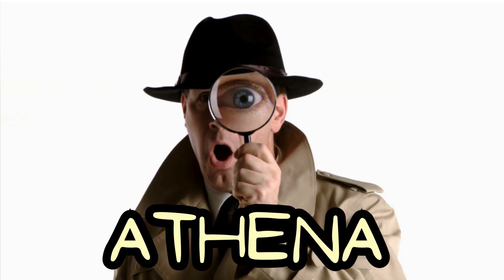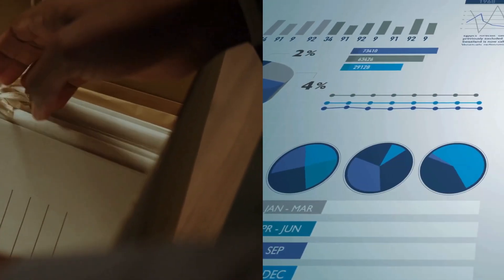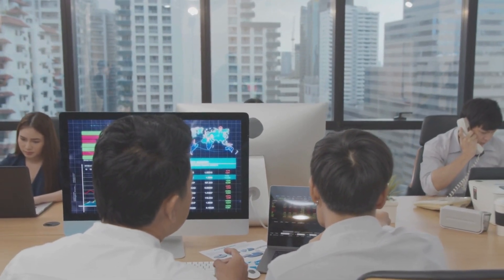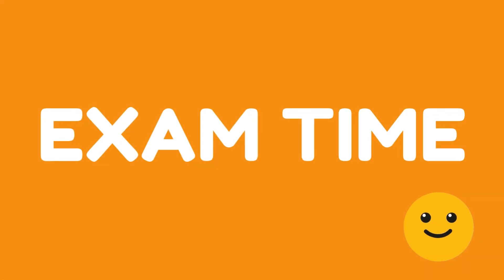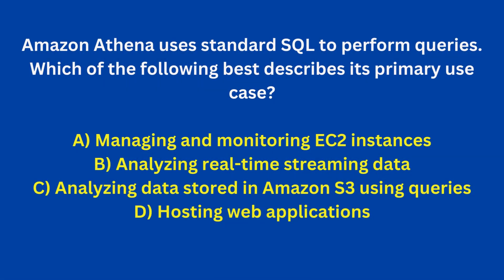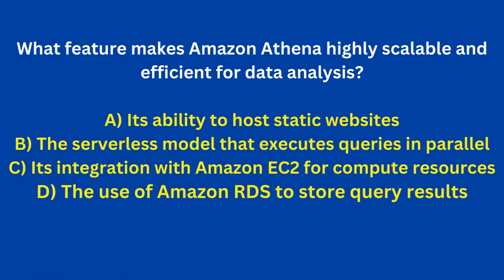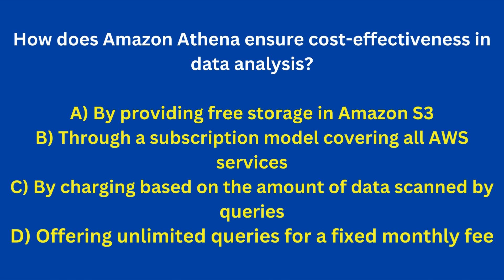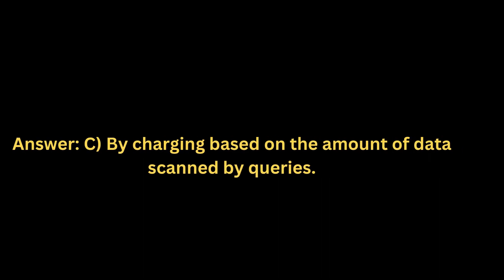AWS Athena Explained For Beginners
Dive deep into a world where advanced AI coaching meets cutting-edge cloud computing knowledge, tailored to help you ace your exams with confidence.

Why Choose Our Cloud Certification Exam Coach GPT?

Personalized Learning: Get AI-driven insights and guidance that adapt to your learning style and knowledge gaps.

Comprehensive Coverage: From foundational concepts to advanced scenarios, ensure you’re prepared for every aspect of your exam.

Flexible Exam Revision: Whether you’re a busy professional or a full-time student, our coach fits your schedule, not the other way around.

Aspiring cloud professionals seeking certification in AWS, Google Cloud, Azure, and more.
Chat-GPT Plus subscribers looking to leverage AI for a competitive edge in their studies.
Lifelong learners eager to stay ahead in the rapidly evolving field of cloud computing.

Join the community of forward-thinkers who are enhancing their learning and professional journey with the power of AI. Upgrade to Chat-GPT Plus today and gain immediate access to our Cloud Certification Exam Coach GPT along with other exclusive benefits.

Take the First Step Towards Cloud Mastery
Don’t let this opportunity slip through your fingertips. Click the link above to unlock a tailored path to certification success, and join a growing community of professionals who are shaping the future of cloud computing.

Let’s achieve greatness together. See you on the inside!